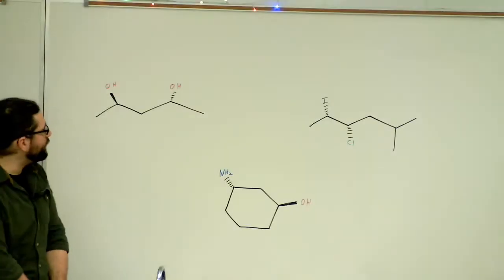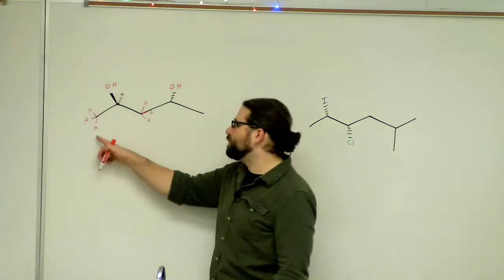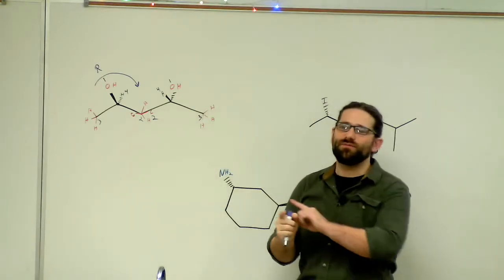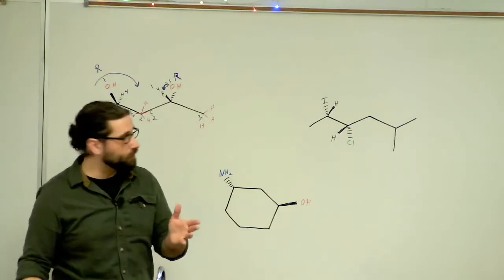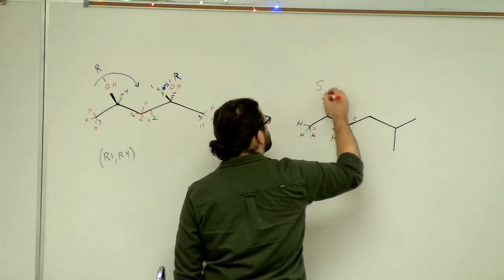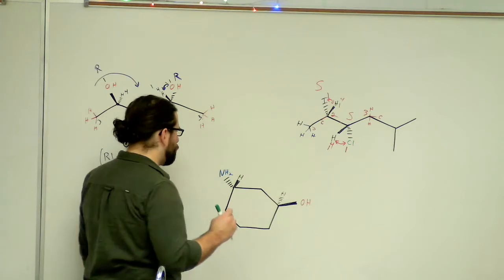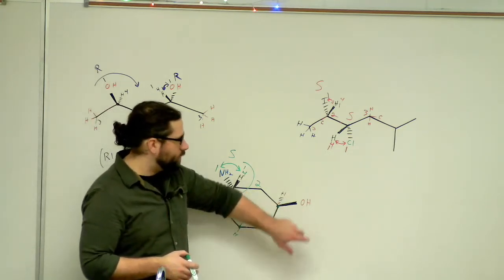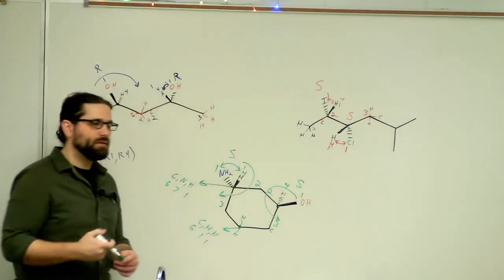R S Naming Practice